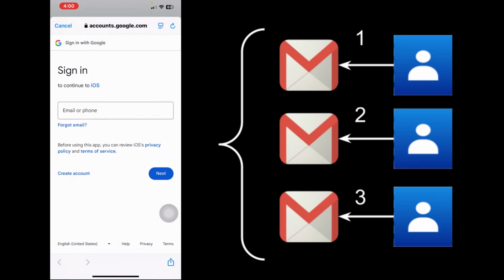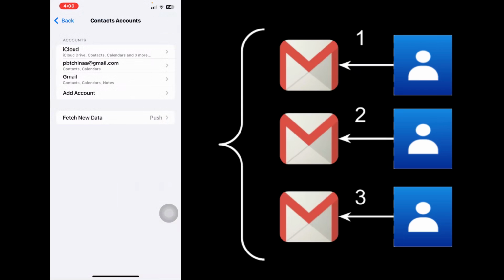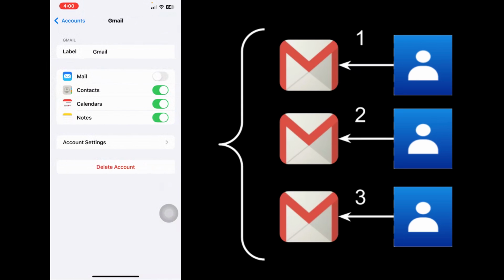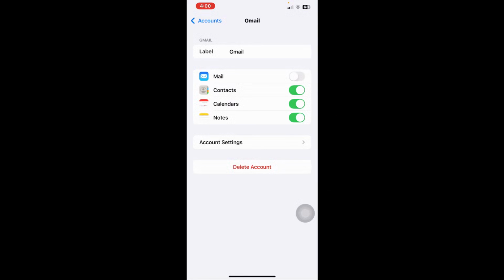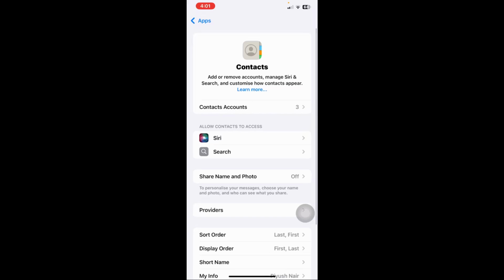How to Sync Google Contacts with Iphone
This video explains how to sync your google contacts of various gmail account with your iphone contacts list
Searching for AI tools summary ?